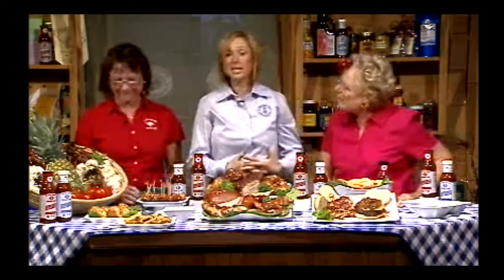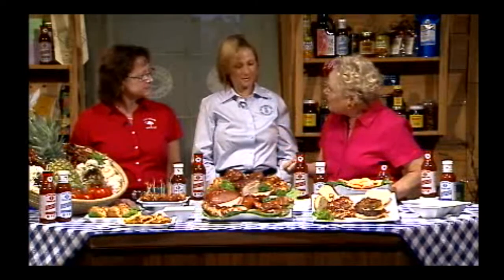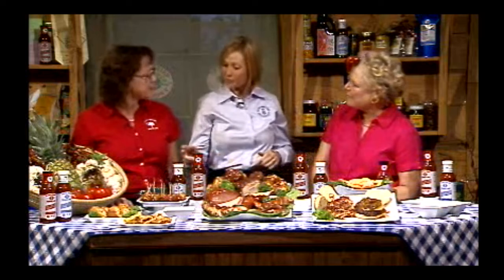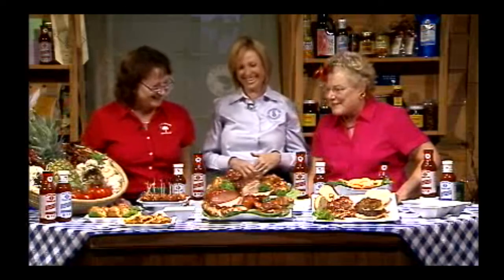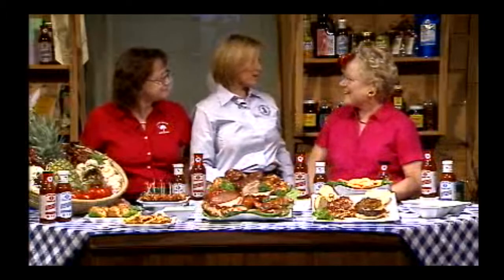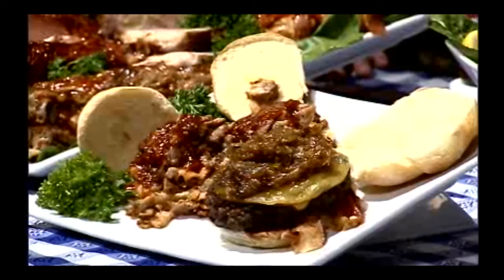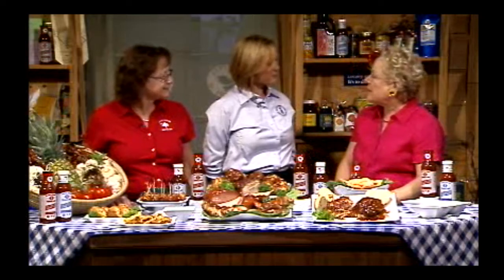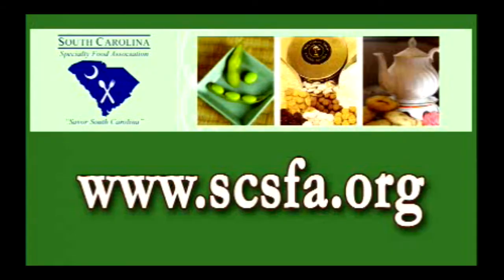Robin Rhea Founder Slather Brand Foods on Making It Grow.mp4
Robin Rhea, the founder of Slather Brand Foods and the creator of Slatherin' Sauce appeared on Making It Grow on South Carolina Public Television in June of 2010. Robin demonstrated and discussed recipies for Slatherin' Sauce and how to "Slather It On!"